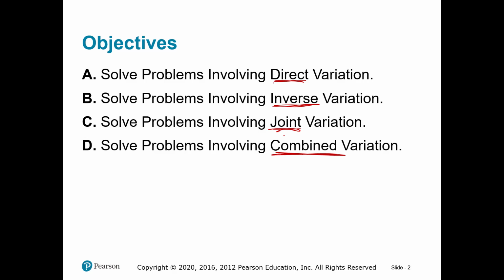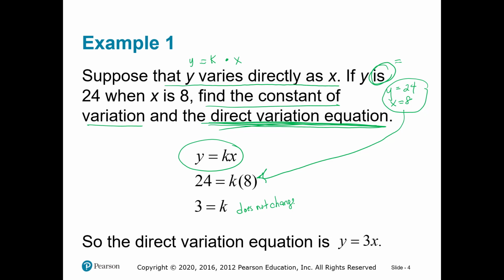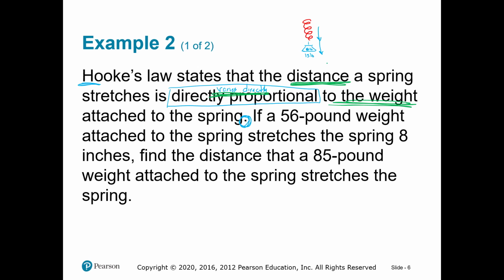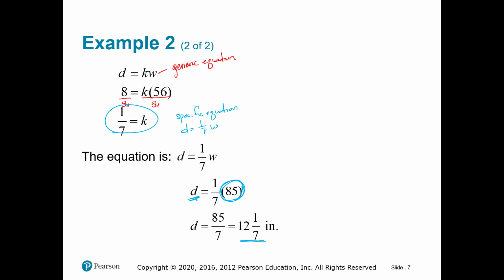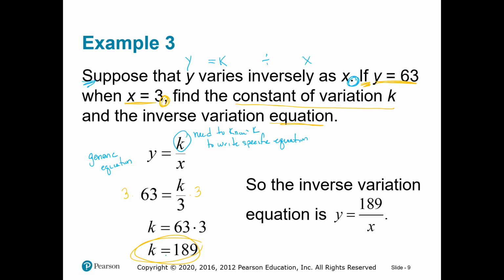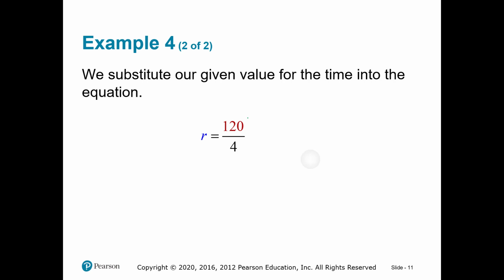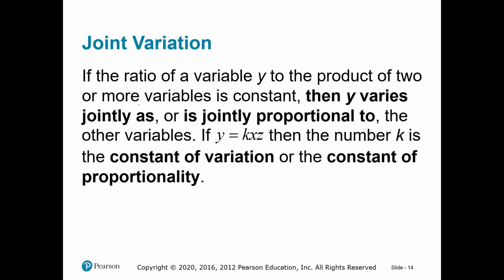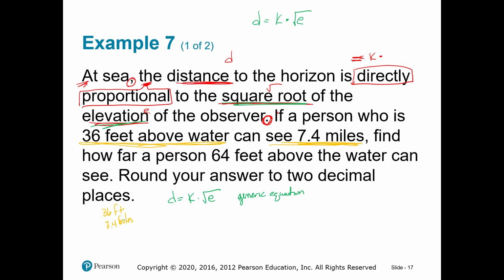Intermediate Algebra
Variation & Problem Solving